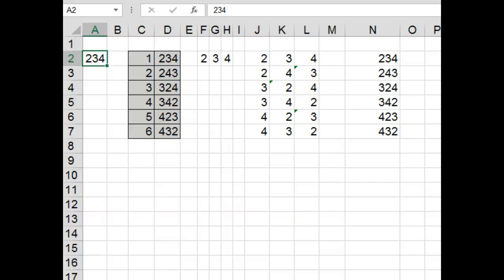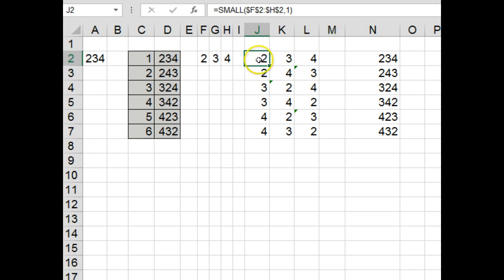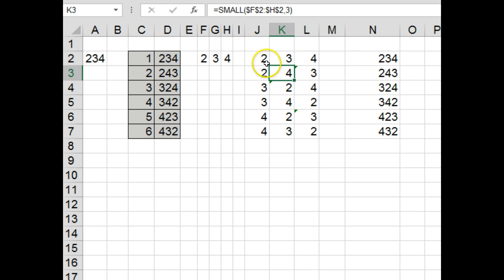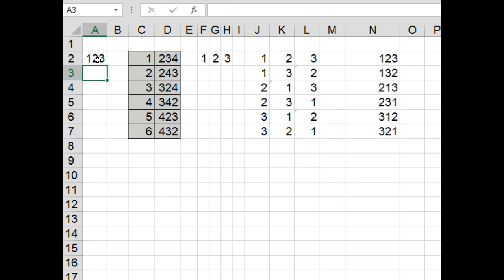Response to MrExcel 1834